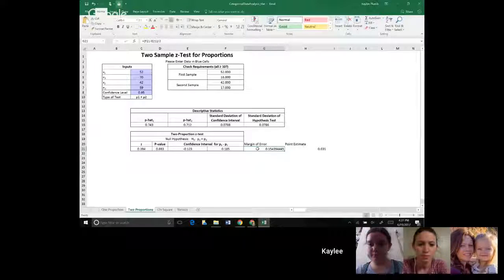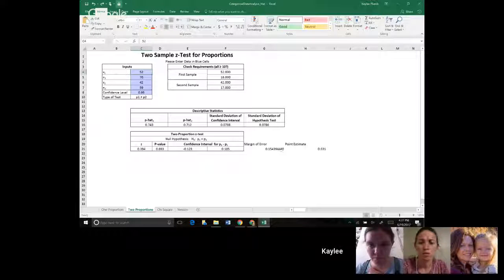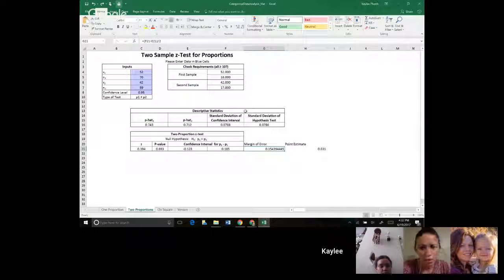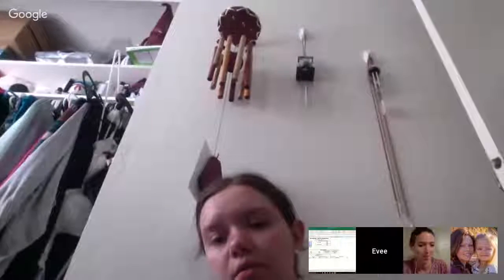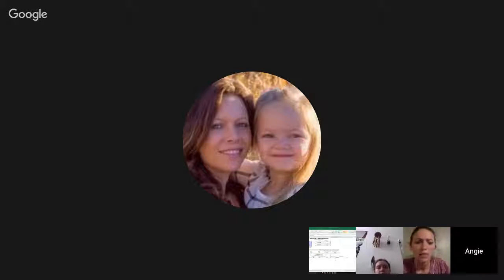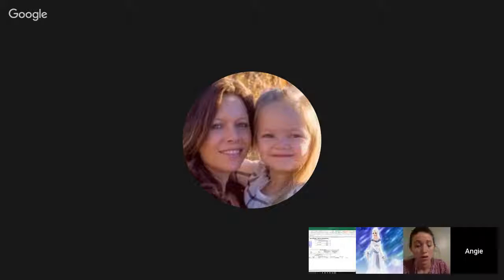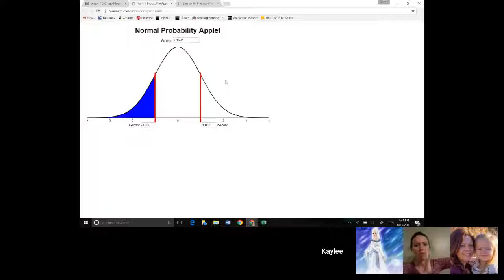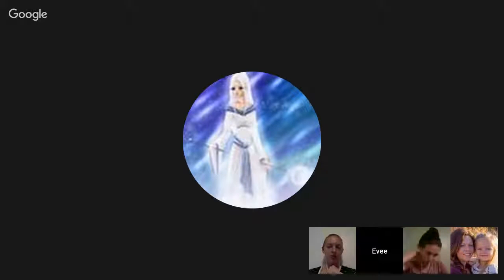Math 221a- Lesson 18